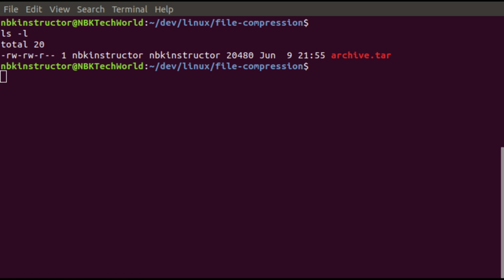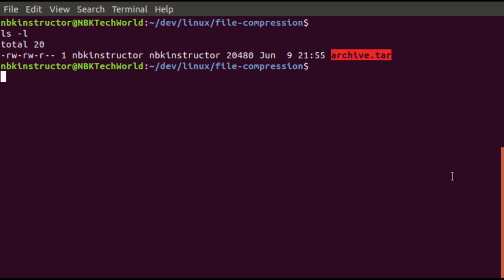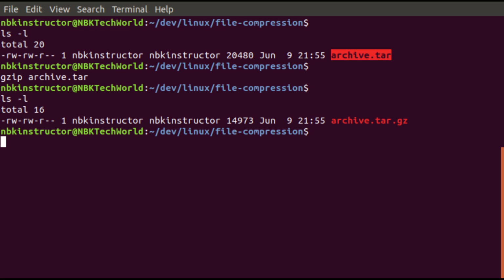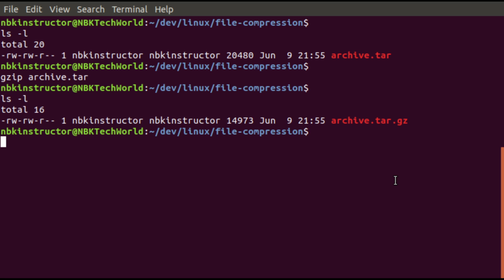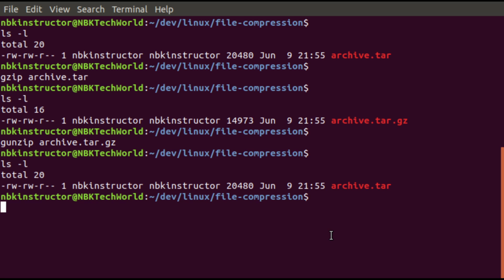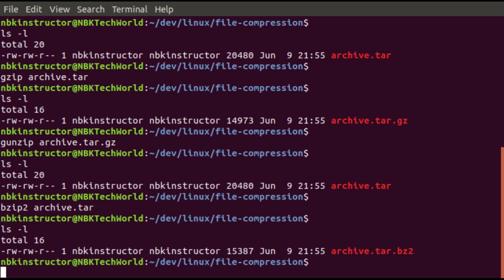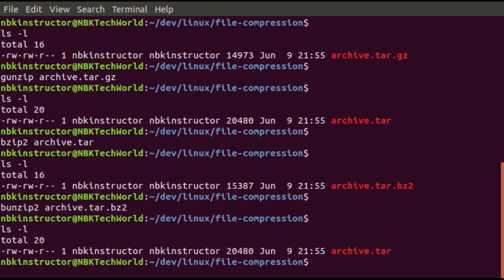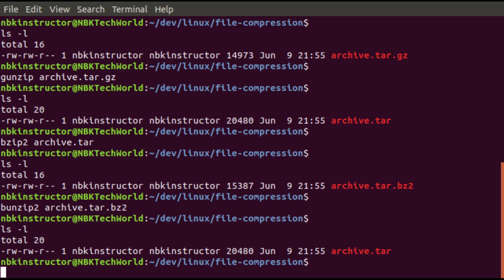fffe-03 Using the GZIP and BZIP2 Commands to Compress and Decompress a TAR Archive File in Linux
Learn to use the Linux command line. Familiarize yourself with some basic Unix shell commands. The knowledge here may also be applied to macOS, since its terminal is very similar to Linux.